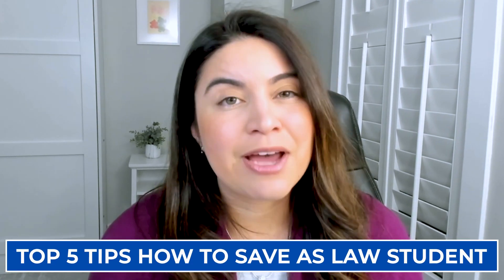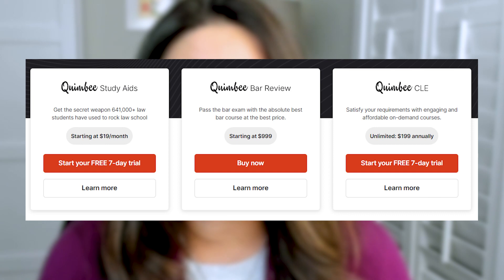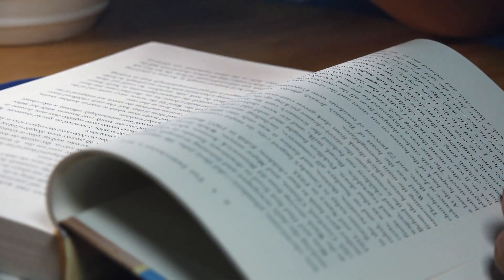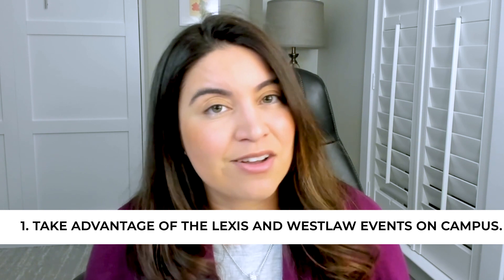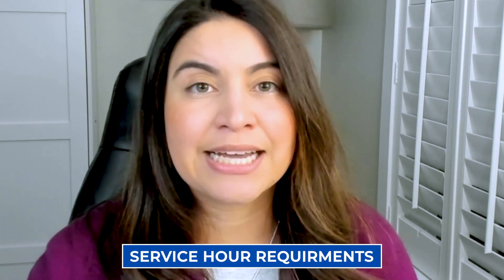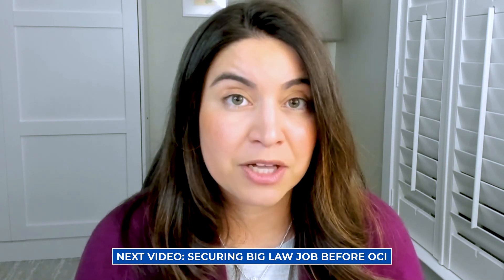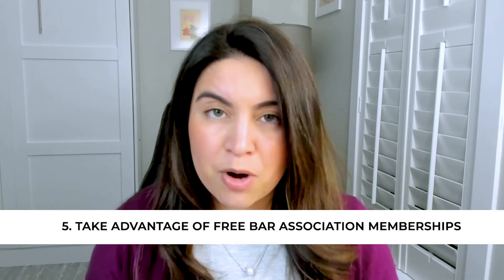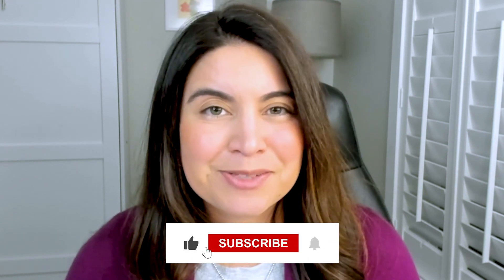Tips for Saving Money in Law School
This video shares my 5 money-saving tips specifically tailored for law students! In this video, we'll cover everything from accumulating Westlaw and Lexis points to applying for grants for public interest summer positions. We'll also explore the perks you can get from bar prep companies, as well as attending law firm events and scholarships. And don't forget about the free membership to bar organizations that can offer valuable networking opportunities and resources.

Also, check out my video with Tips for Getting Free Things as a College Student which contains tips that still apply to law students.

Code: 2D6WNSRXKZ

Law school tips, saving money in law school, law school scholarships, bar exam scholarships